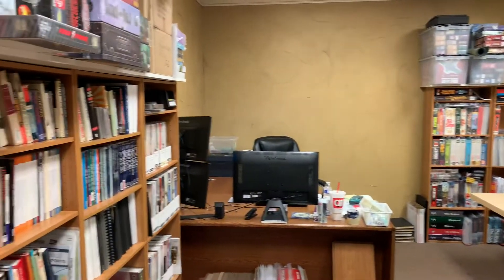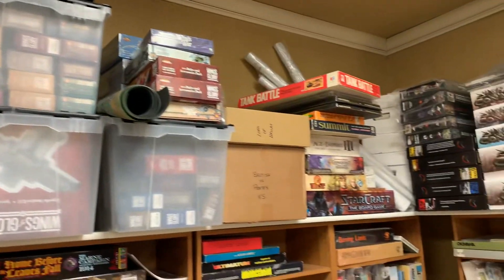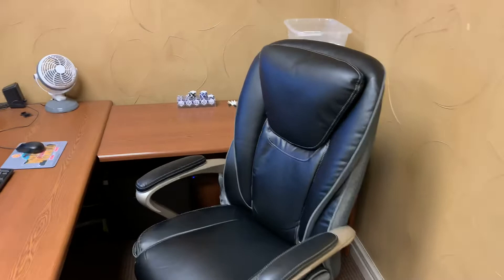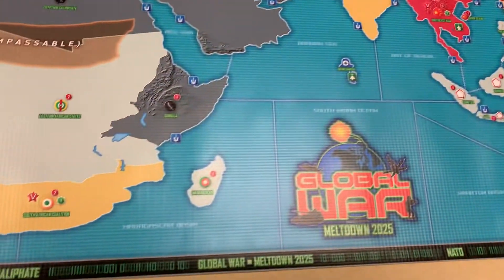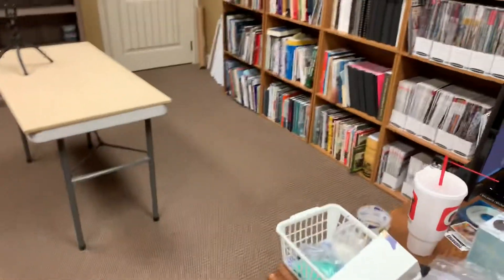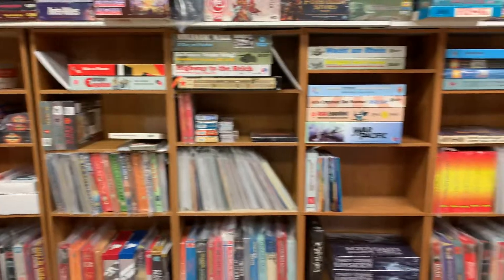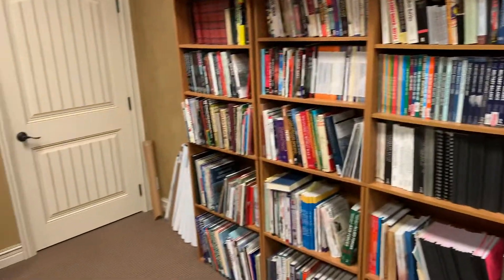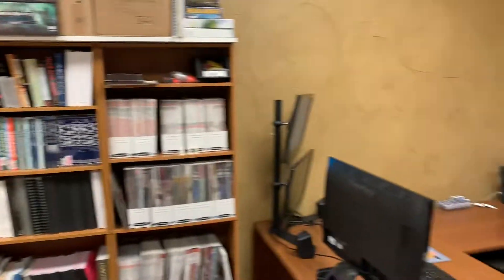HBG office almost finished.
99% finished with the move but still need to add the finishing touches.